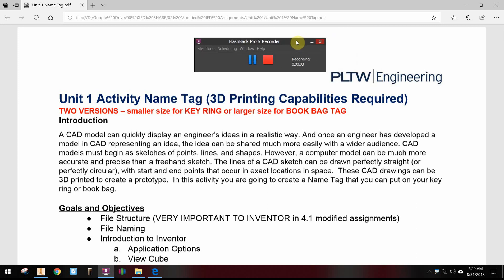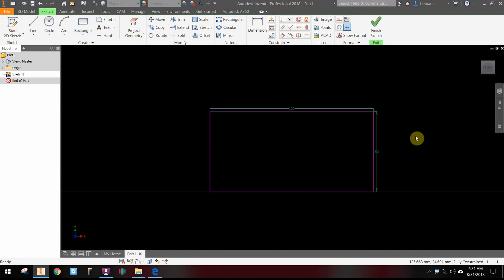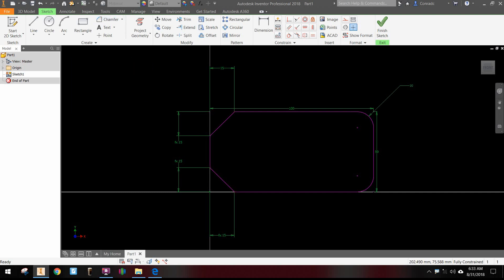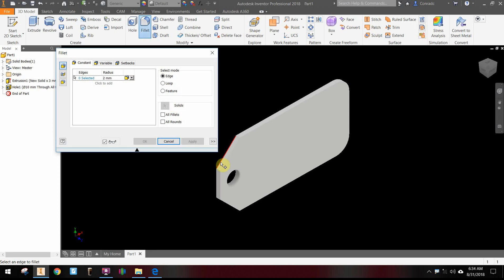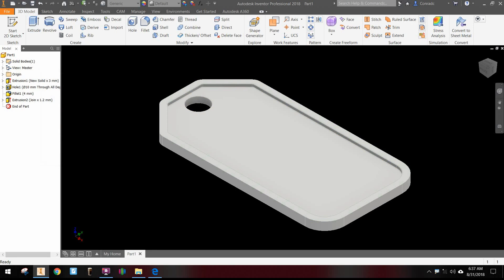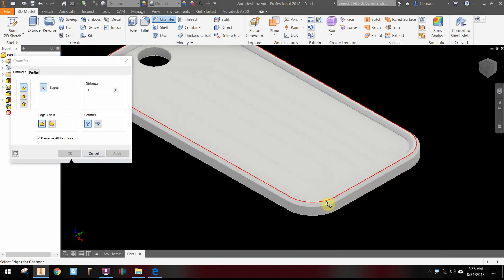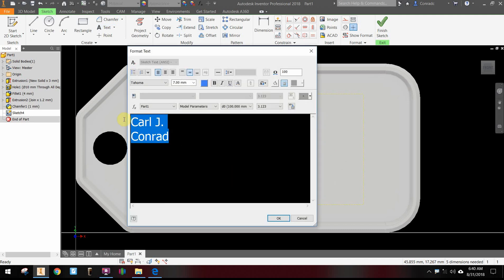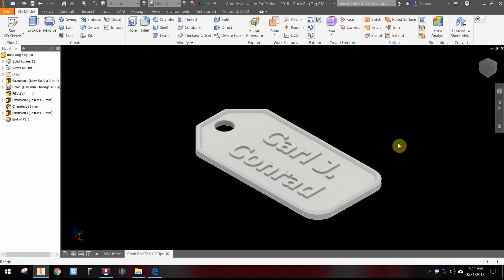Book Bag Tag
Inventor 2018 Book Bag Tag